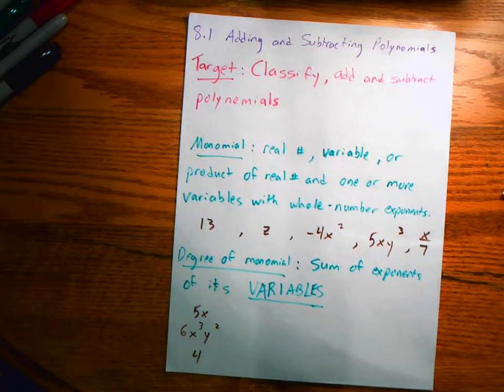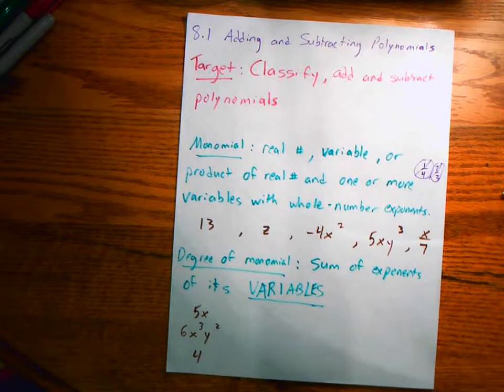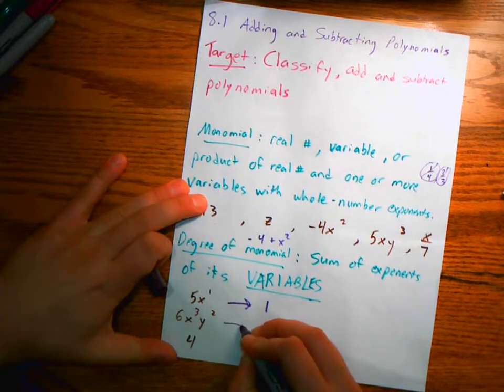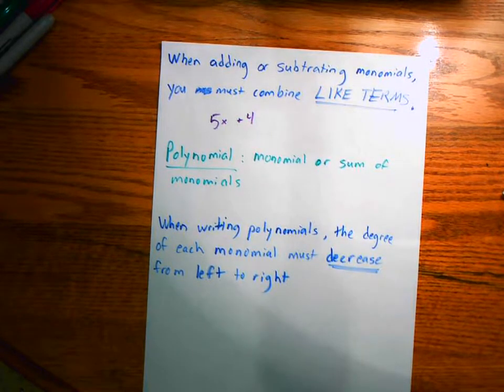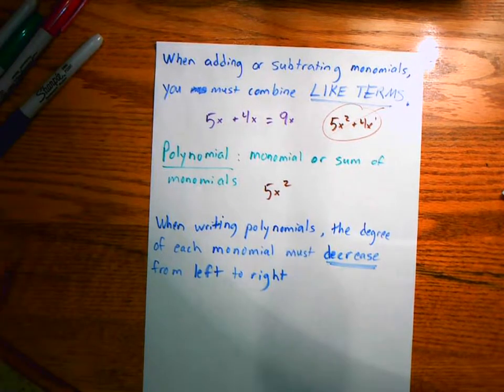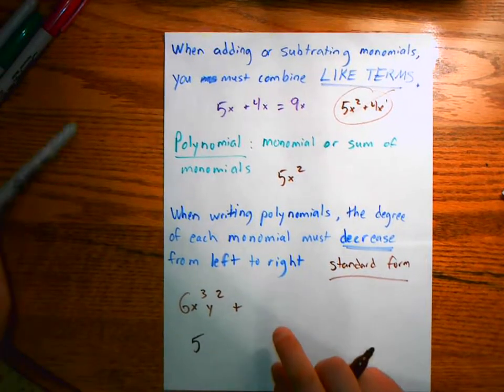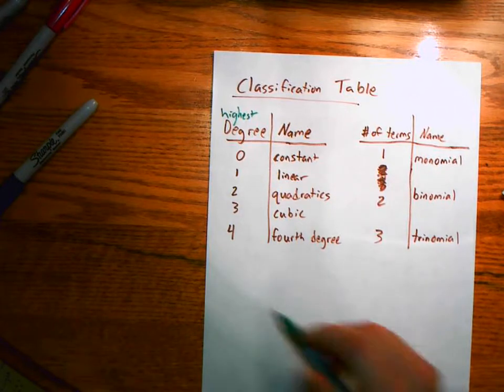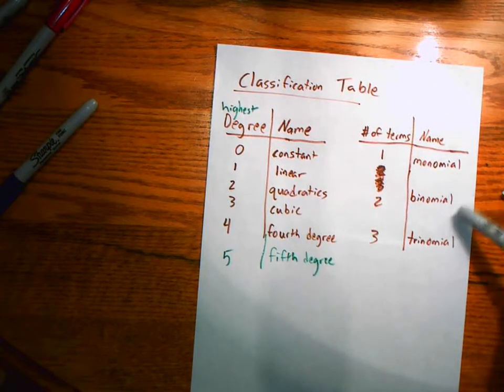8.1 Adding and Subtracting Polynonials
Target: Classify, add and subtract polynomials.